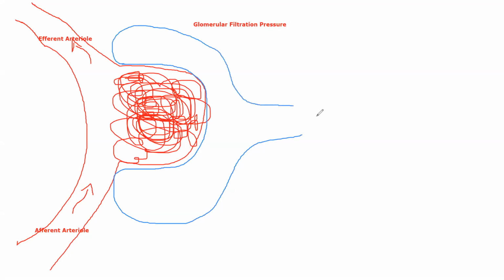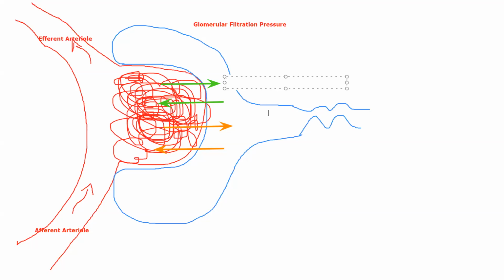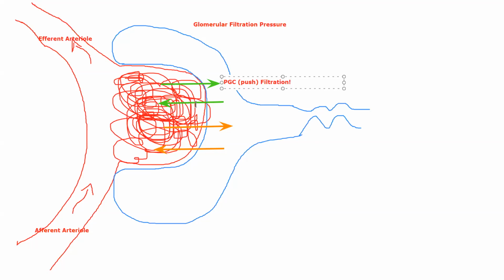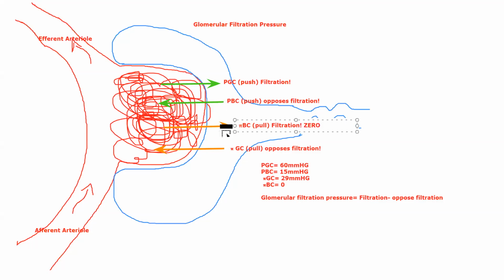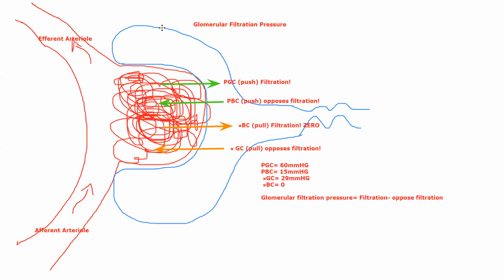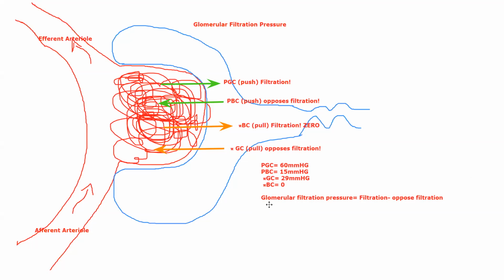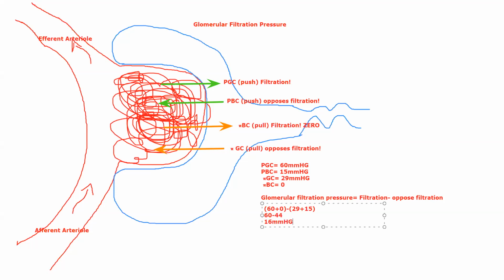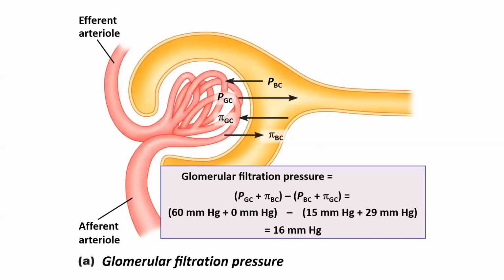BIO2520 3 25 20 Part 1